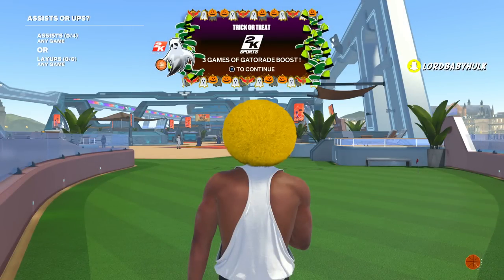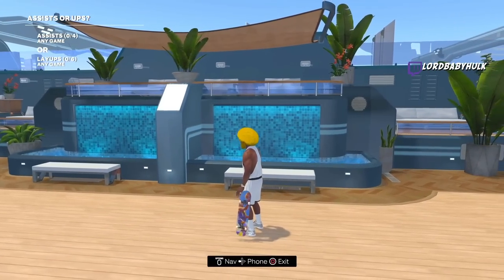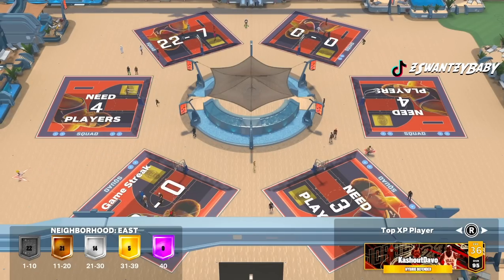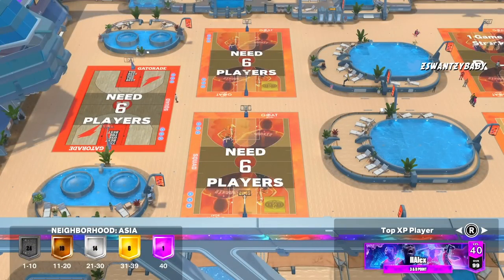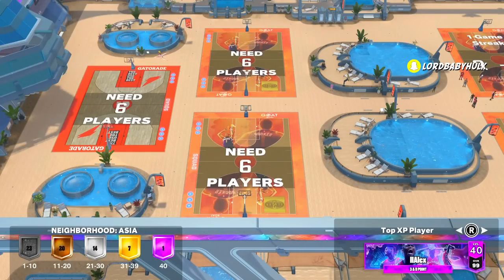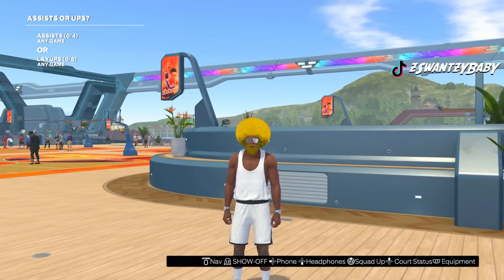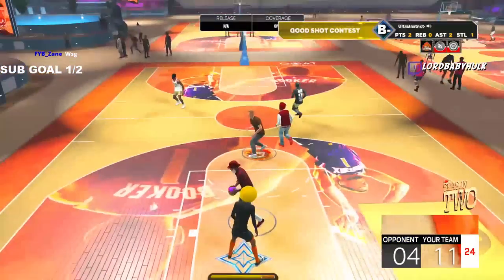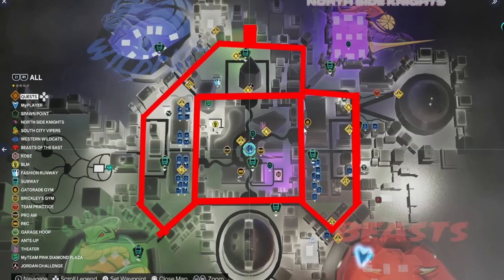NBA 2K23 CURRENT GEN & NEXT GEN ALL TRICK OR TREAT LOCATIONS & REWARDS 🚨 HALLOWEEN NBA2K23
how to trick or treat early in nba 2k23 current gen & next gen. Over 100 locations shown. How to not get lost! All trick or treat locations & rewards!
halloween 100+ skill boost & 100+ gatorade in nba 2k23
halloween trick or treat locations in nba 2k23
how to unlock free halloween clothes in nba 2k23
how to unlock halloween banners in nba 2k23